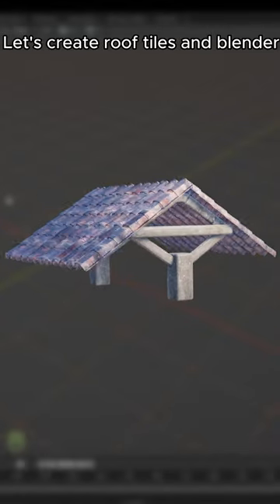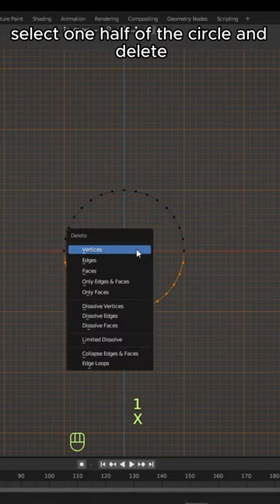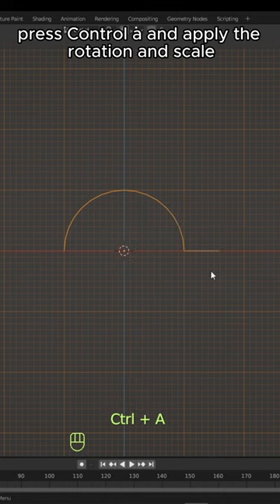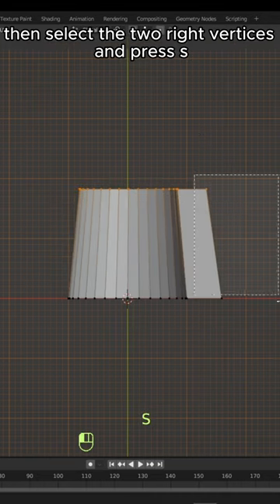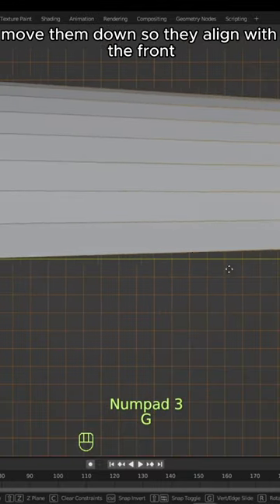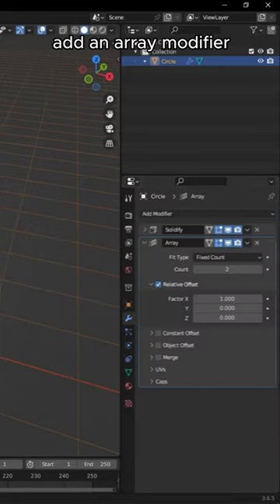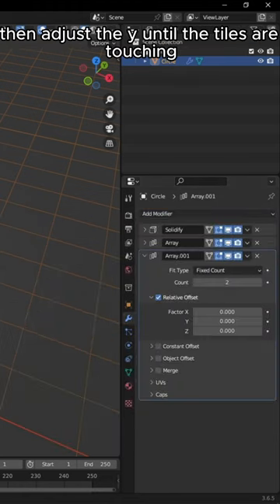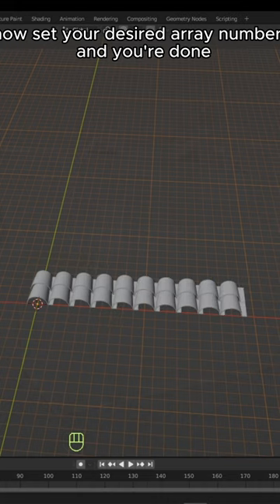Create Roof Tiles in Blender in 1 Minute!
Learn to create roof tiles in this 1 minute Blender beginner tutorial!